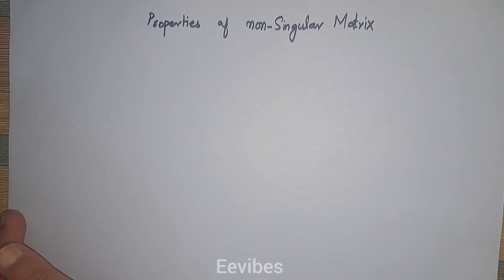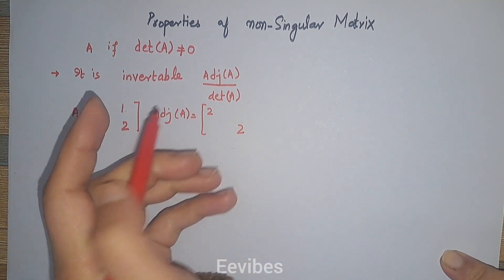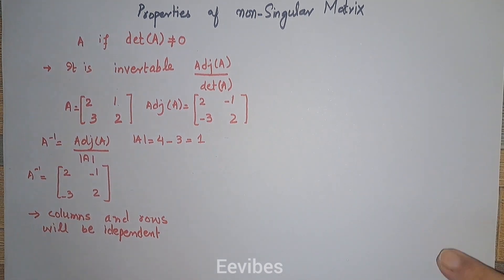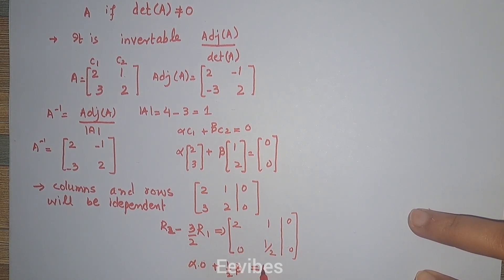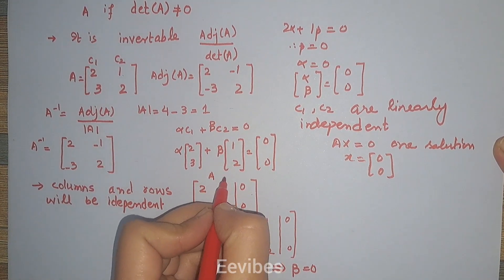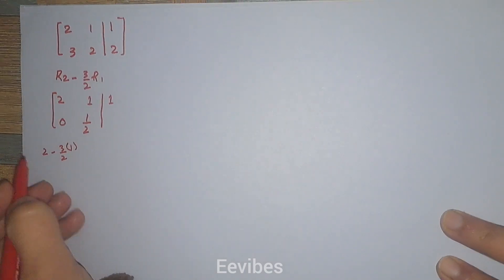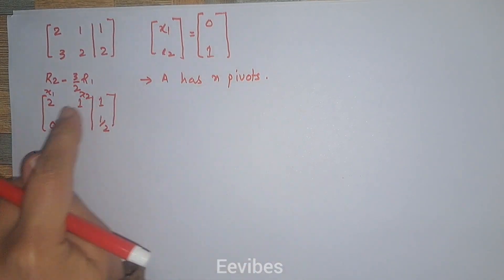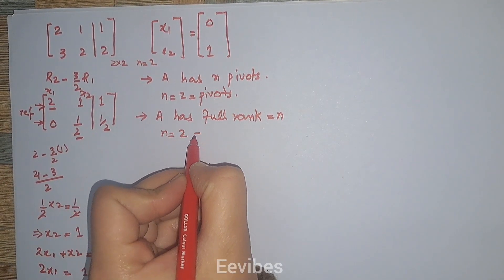Properties of Non-Singular Matrices